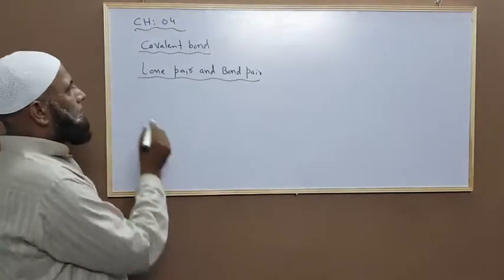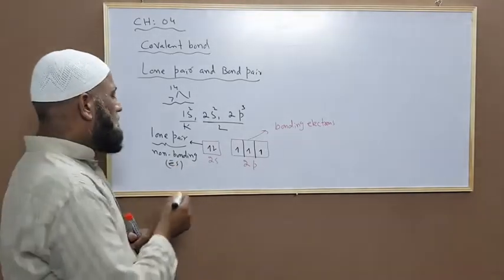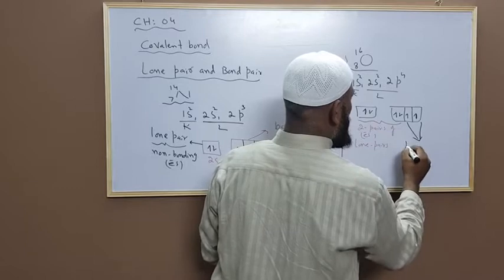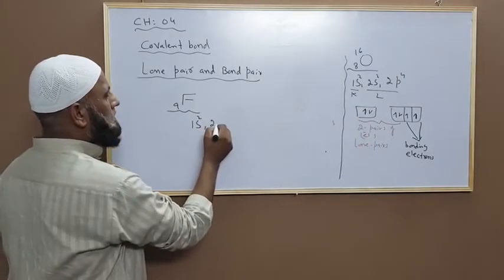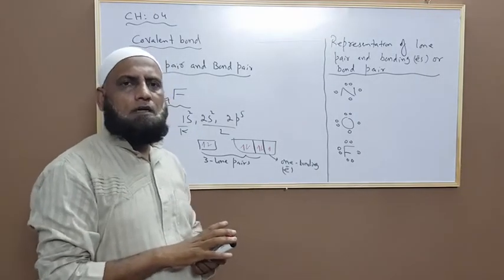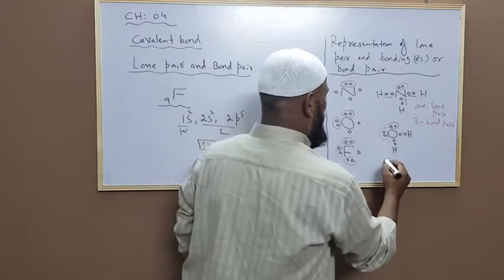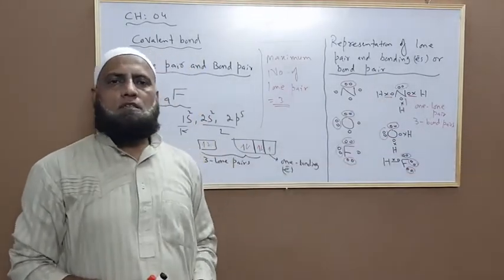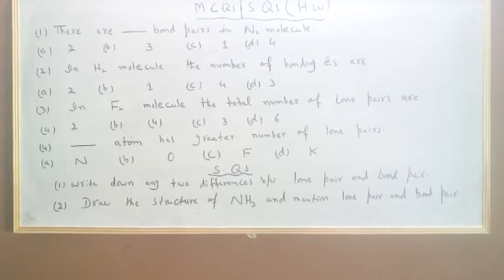Class.9th(chp.4) structure of molecules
Lone pair and bond pairs